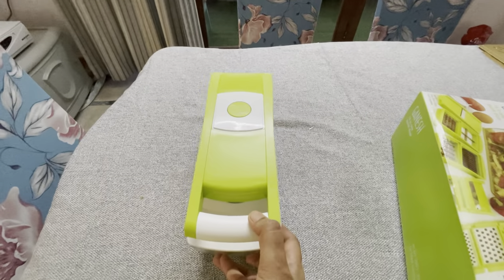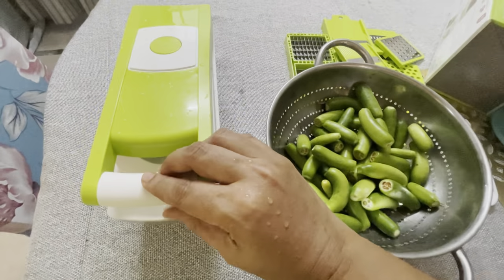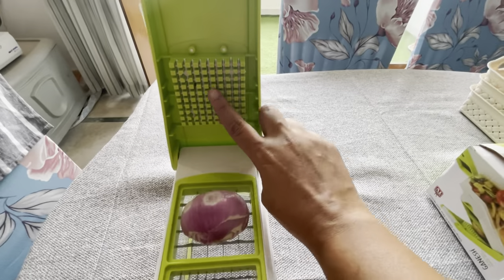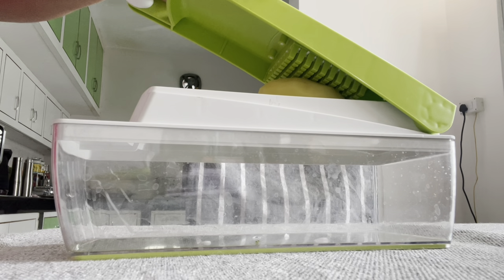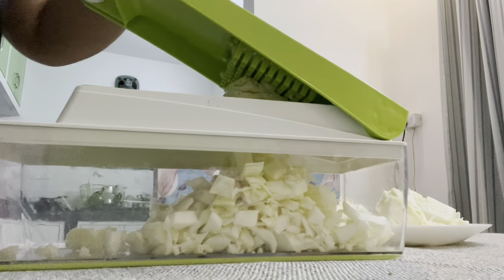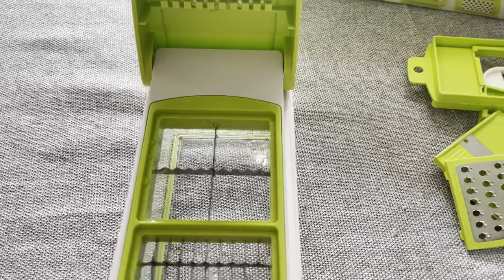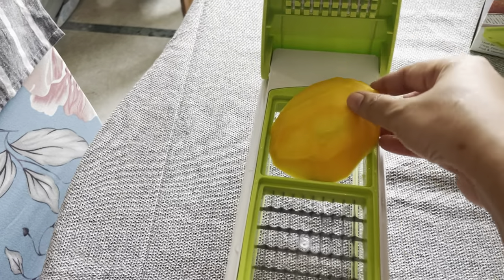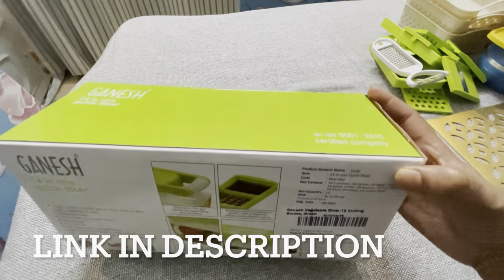నిజంగా ఇది మనకి Use అవుతుందా?? Vegetable Chopper For Indian Kitchens |Zindagi Unlimited Telugu Vlogs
Purchase link: Deal of the day: Ganesh Plastic Multipurpose Vegetable and Fruit Chopper Cutter Grater Slicer, Green

Watch Our Most Famous Videos here